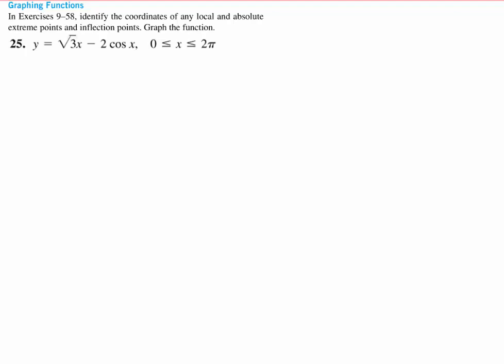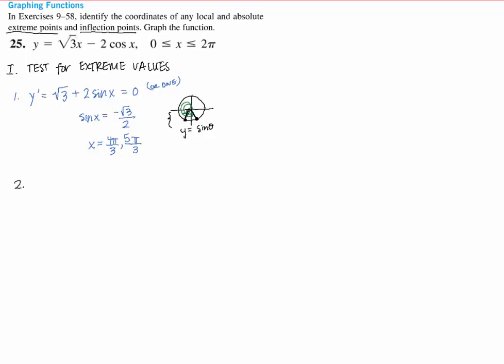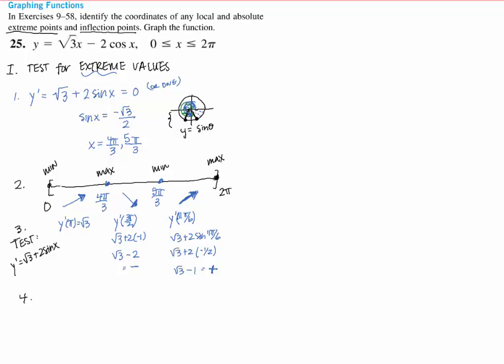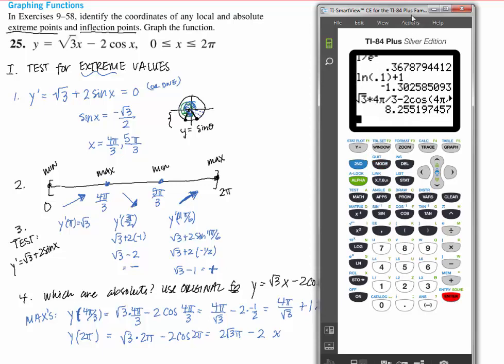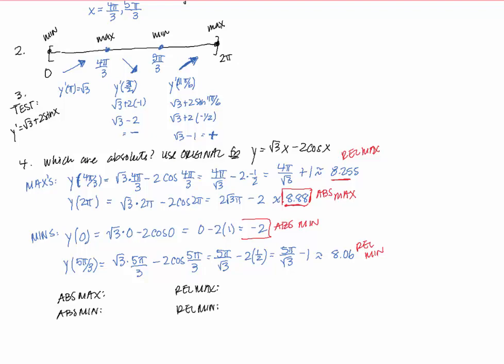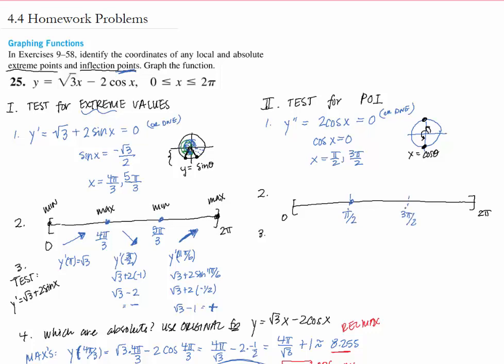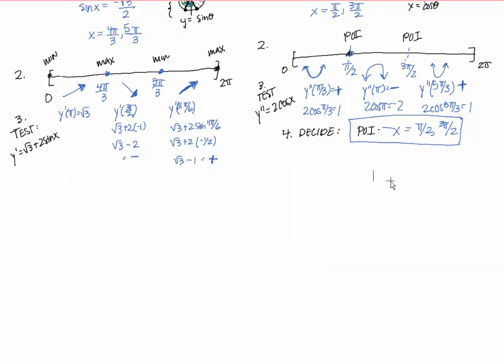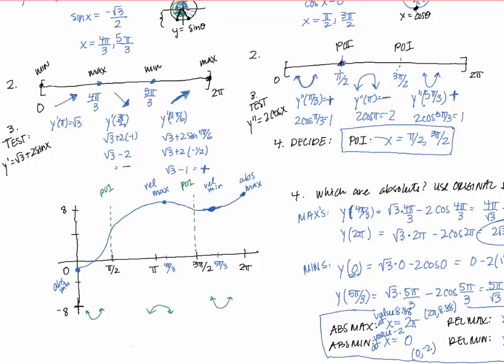4 4 25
Find extreme values and inflections points of y = sinxcosx. Hass University Calculus 3rd ed. 4.4 #25